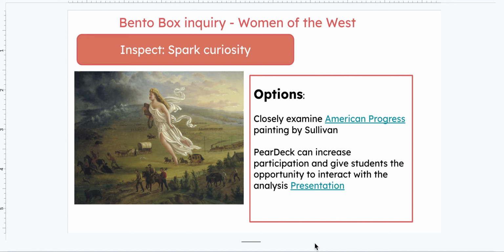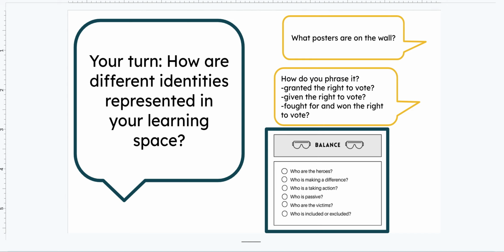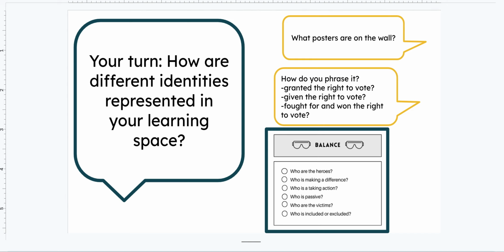Inspect a Painting - Compare and Contrast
Option 2 for sparking curiosity to launch this inquiry.